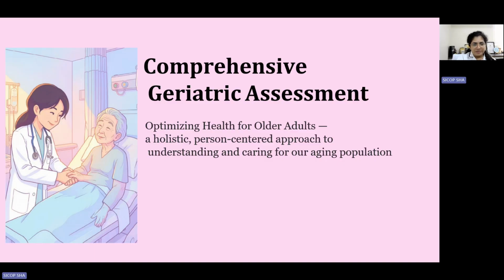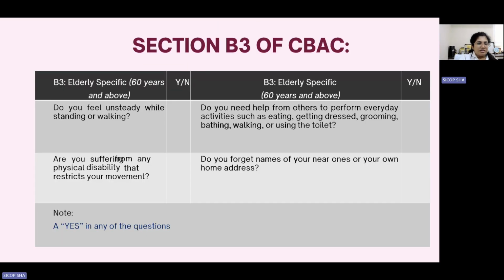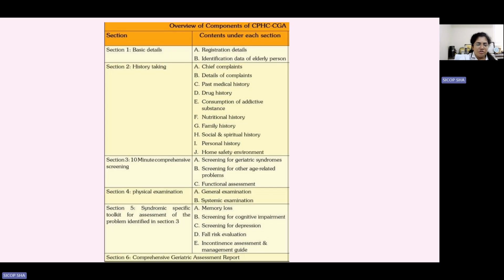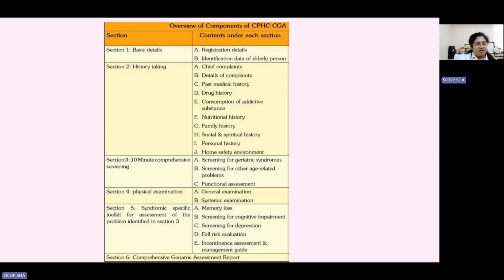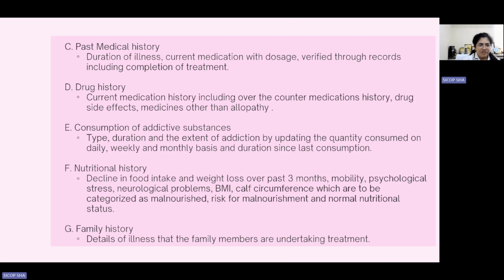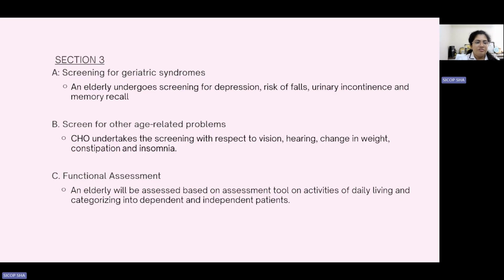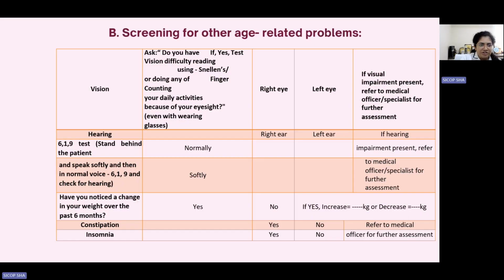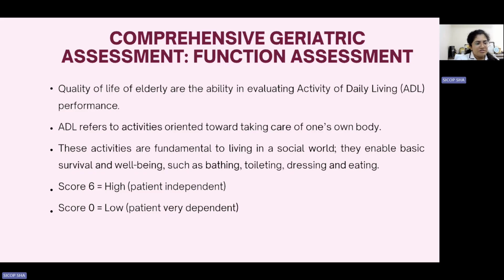Dr. Sanskruti Tahakik -Part 1